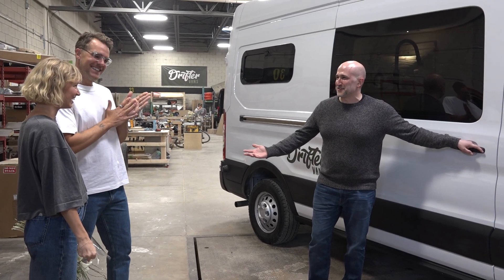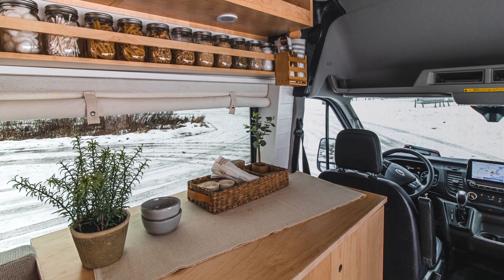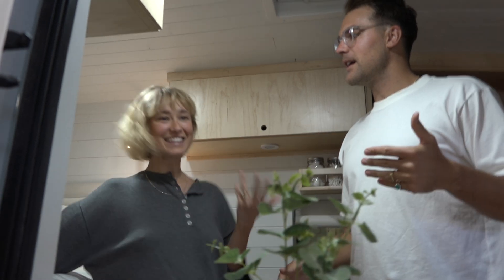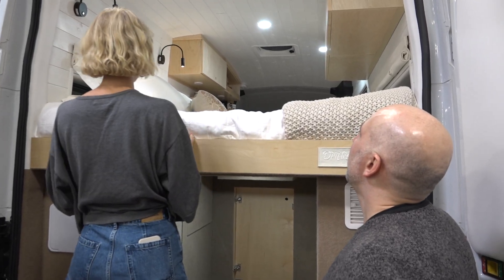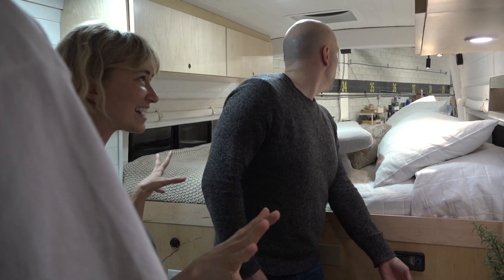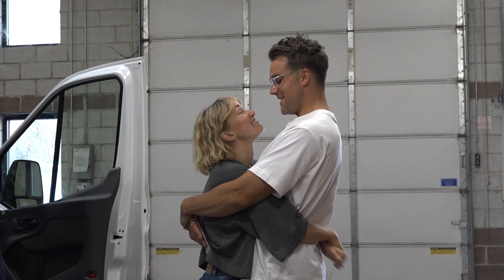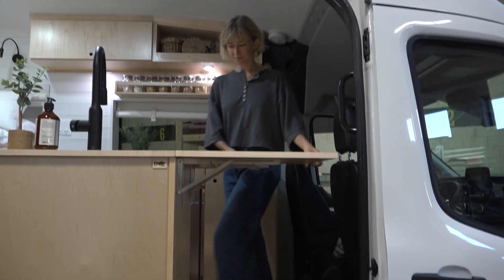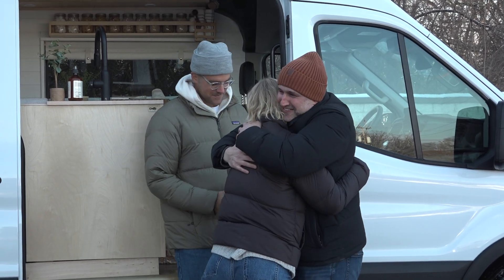Couple Van Tour | Modern Luxury Sprinter Van Conversion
Couple Van Tour | HOMEY VAN BUILD FOR ADVENTUROUS COUPLE | Modern Luxury Sprinter Van Conversion

Each one of our clients works with talented interior designers to craft vans as unique as the personalities driving them.
🚐  Who says you can't travel and work on the road?